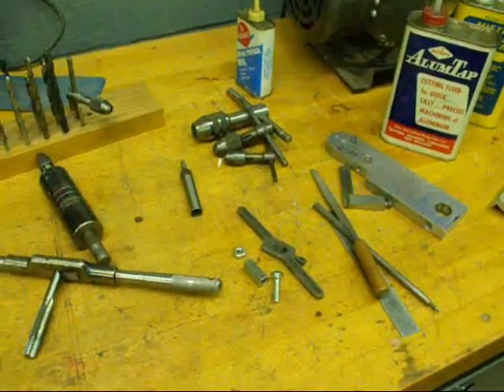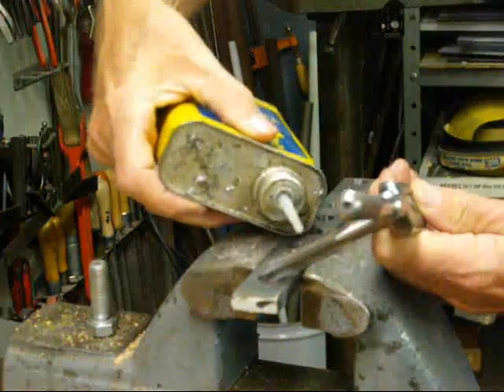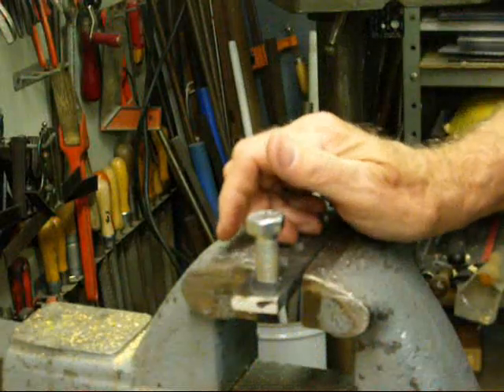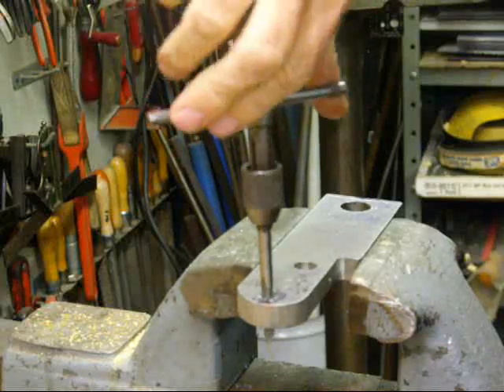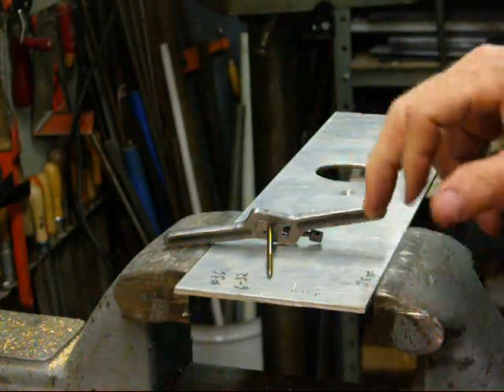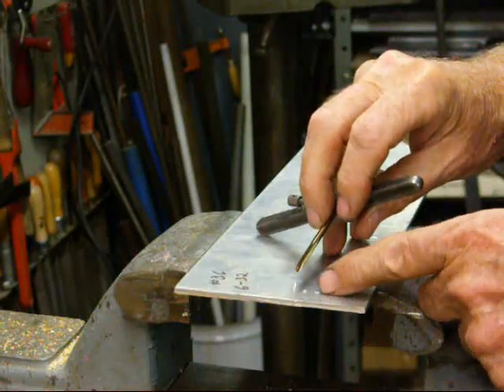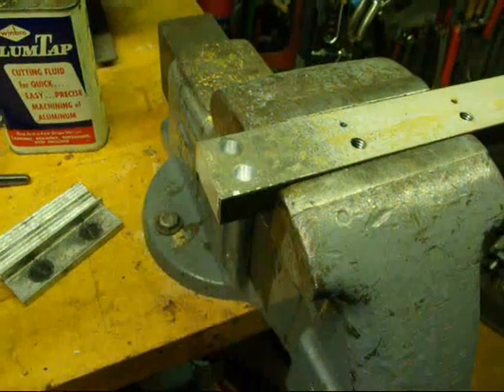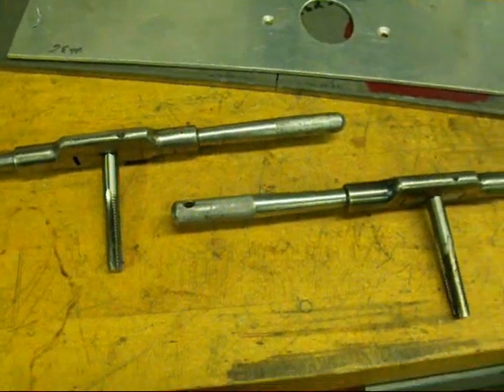MACHINE SHOP TIPS #2 Tapping tubalcain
Tubalcain shows how to tap metal using hand taps.